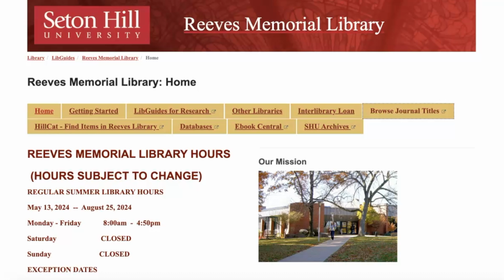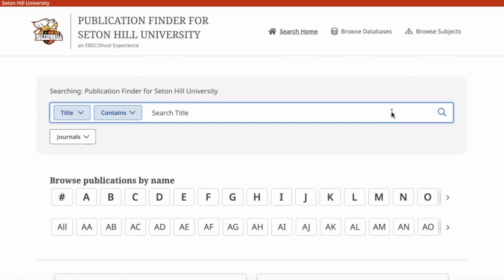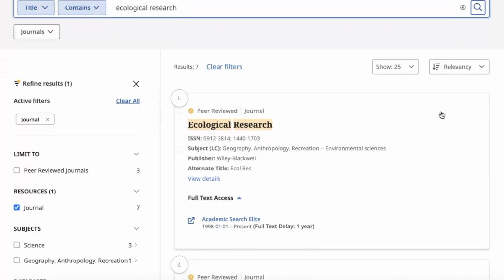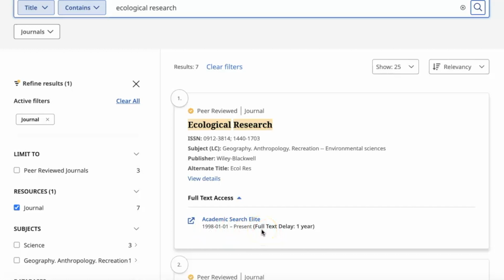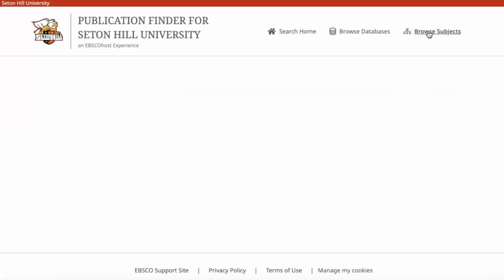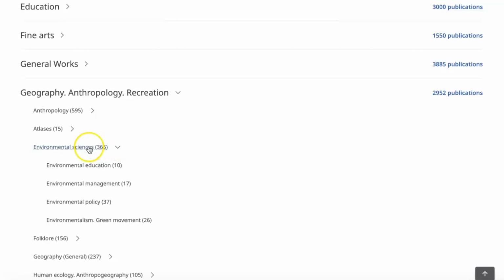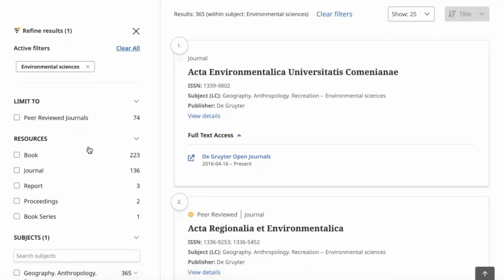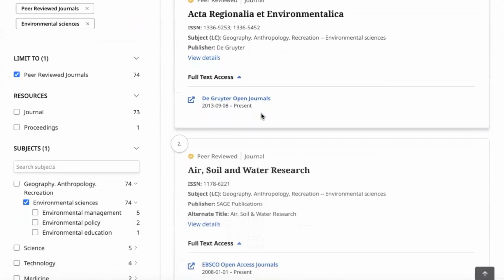Publication Finder at Seton Hill University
How to use Publication Finder at Seton Hill University